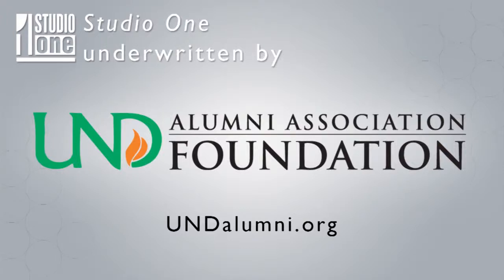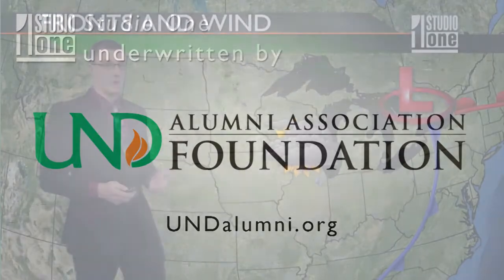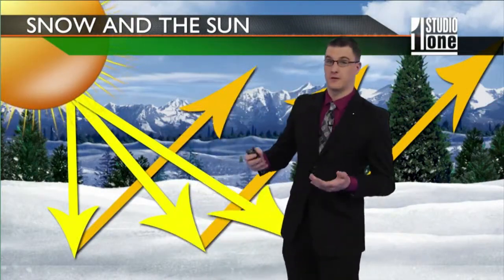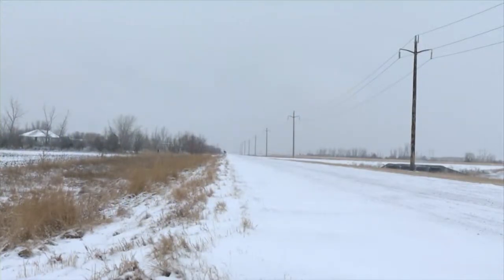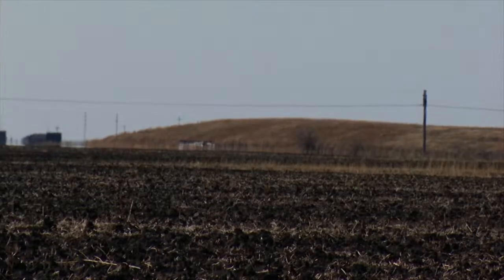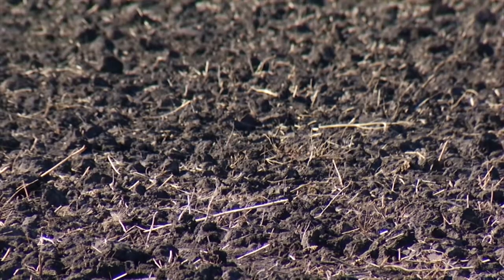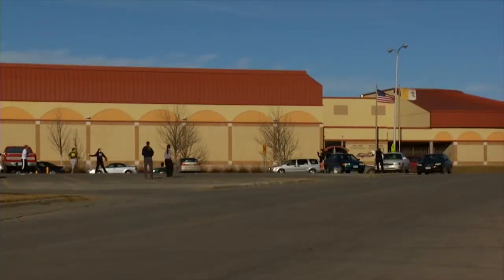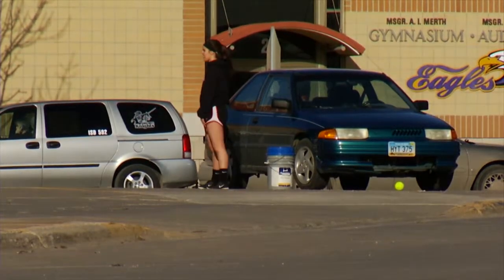The Albedo Affect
Ever wonder why your town can be a different temperature than towns surrounding yours? It is because different objects have different albedos, which can cause these varying temperatures.

John Bommelman reporting for Studio One weather.